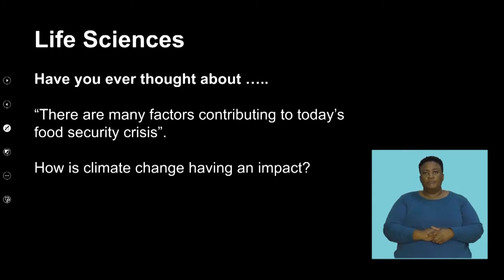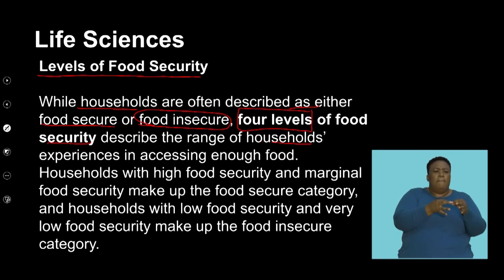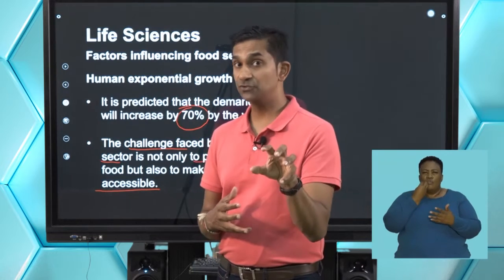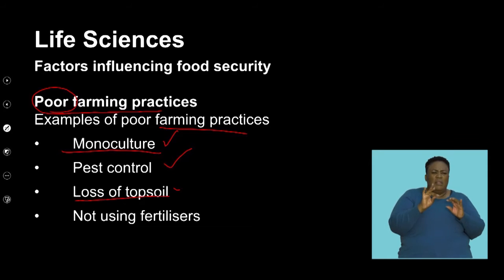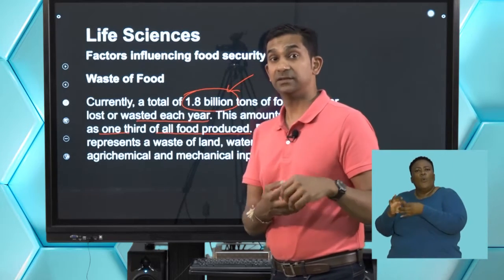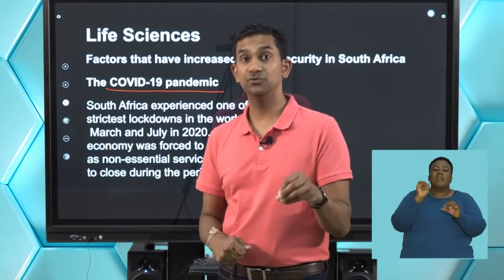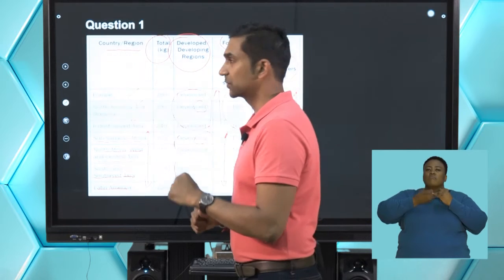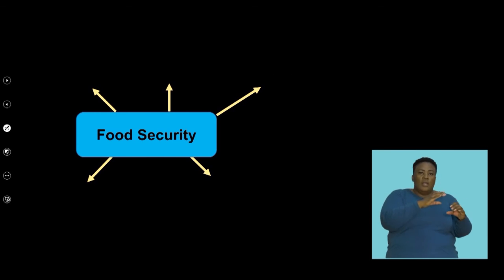Life Sciences Grd 12 Food Security